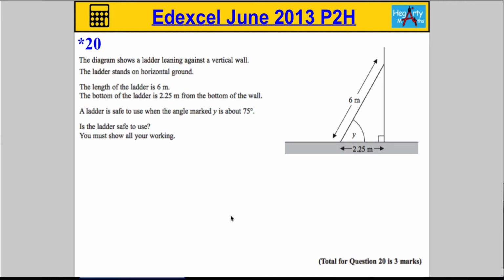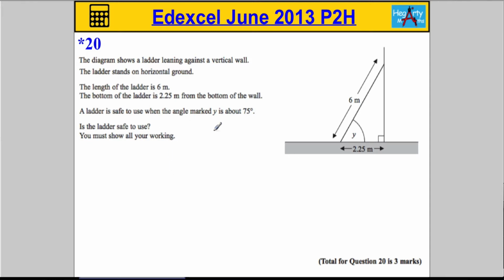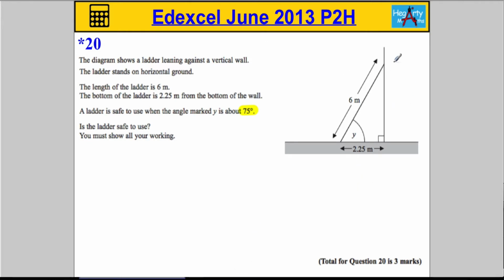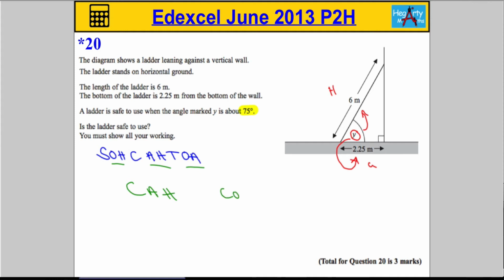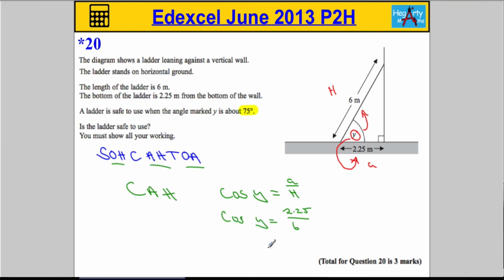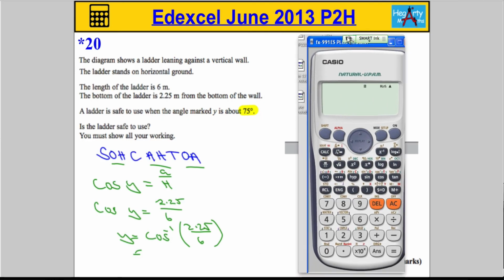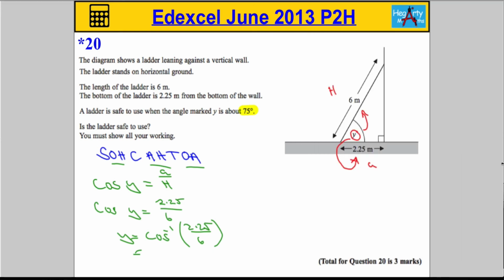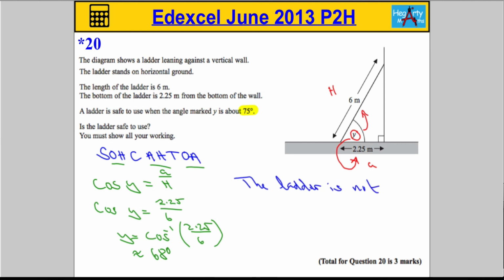Edexcel Maths P2 June 2013 Higher Q20